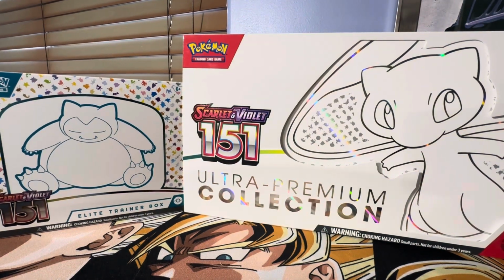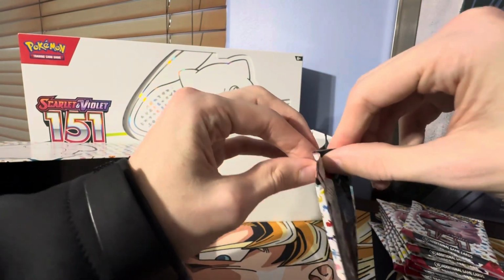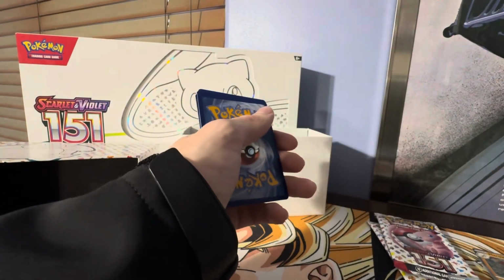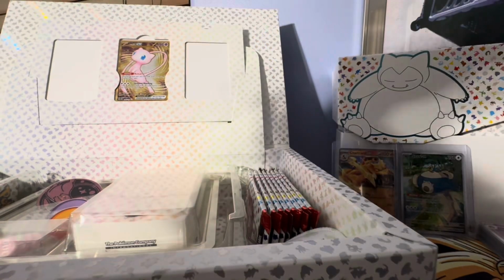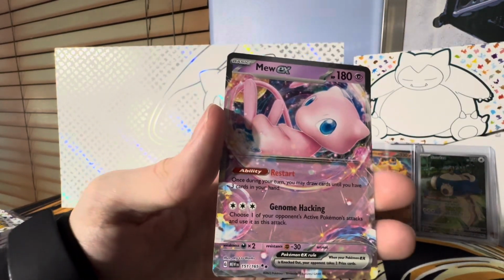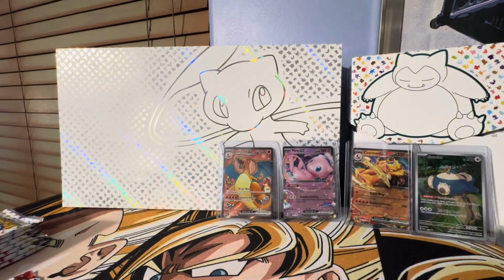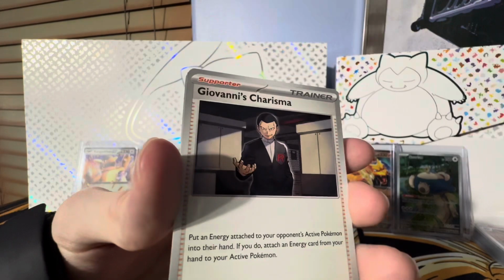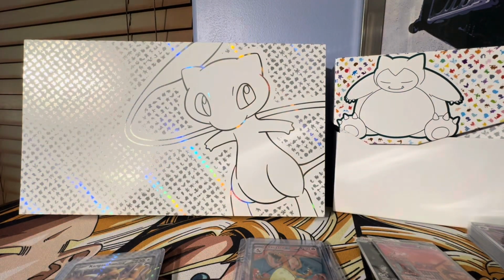Pokémon Scarlet & Violet 151 - ETB and UPC Unboxing and Pack Opening!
Unboxing and opening 24 packs of Pokemon SV: 151. Let me know what cards you’ve gotten out of these sets in the comments below!